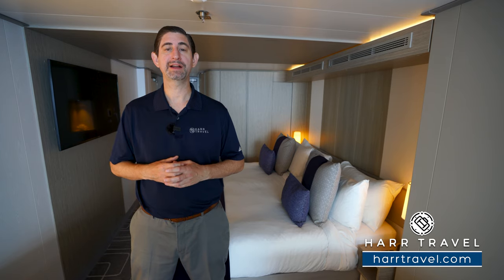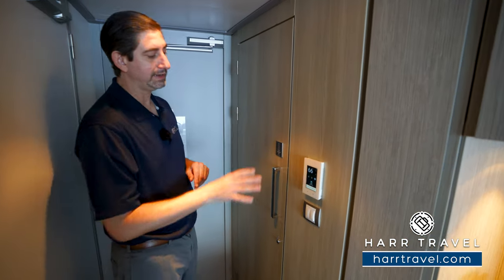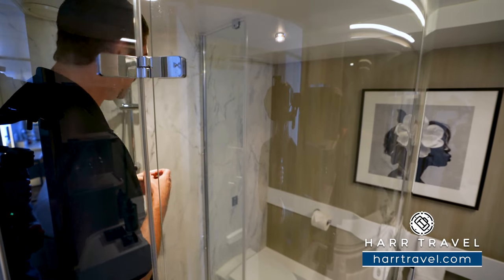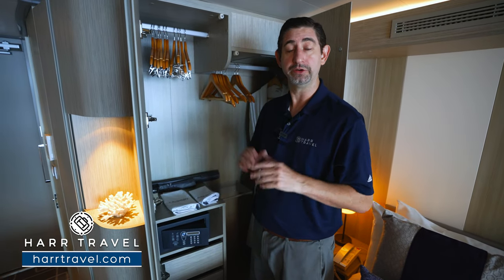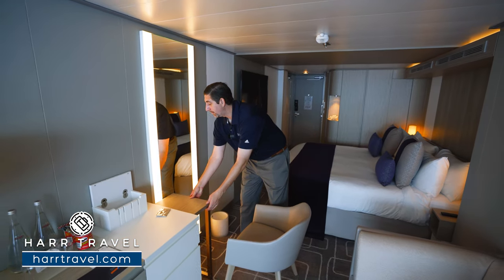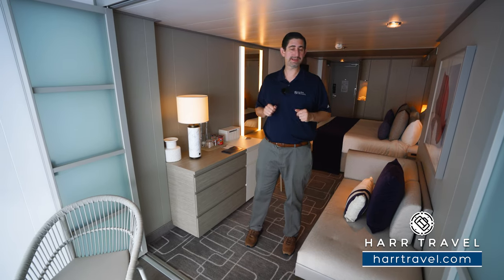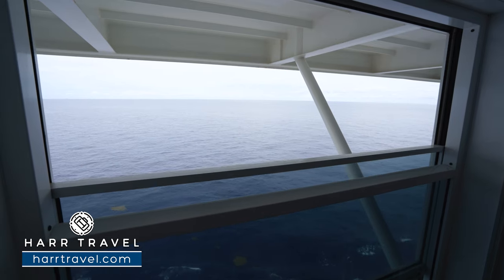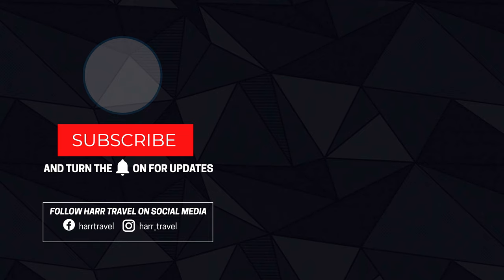Concierge Class Stateroom | Celebrity Edge Full Walkthrough Tour & Review 4K | 2021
Join Danny on a full walkthrough tour of Concierge Class Stateroom aboard the Celebrity Edge. This upgraded category has the same layout as the Edge Stateroom With Infinity Veranda but with added amenities to make your cruise even more special. Your personal concierge can also assist you with reservations, and anything else you may have questions about during your cruise.

Ready to book your Concierge Class Stateroom?

Concierge Class
Total living space 243 sq. ft.
Veranda 42 Sq. ft.

Upgrade Your View With Special Services and Amenities
Little details make a world of difference, and now our meticulously thought out Concierge Class staterooms are even better. Featuring new services, amenities, and exclusive events, step inside and discover a space that is so much more than a room—it’s an experience. As a Concierge Class guest, your team of dedicated professionals will take care of all your vacation needs. From Priority Check-In—when you’re greeted by your Concierge—to the moment you head back home, we’re there to assist you.

Amenities
- Sparkling Wine upon request
- Daily delectable delights
- Pillow selection upon request
- Use of umbrella and binoculars
- Celebrity embossed key holder

Personalized Concierge service
- Priority check-in
- Enhanced room service breakfast menu
- Exclusive Destination Seminar
- Complimentary shoeshine service
- Main and specialty restaurant seating time preferences
- Exclusive Concierge Class Lunch

Celebrity Edge
A ship designed to leave the future behind.

Celebrity Edge marks a turning point in our approach to ship design. From the very first sketches to experiencing those designs in a virtual reality setting, every step was done in 3-D. From the incredible new Magic Carpet® to the private plunge pools in our new 2-story Edge Villas, we could design the most refined ship at sea. The unique outward facing design breaks from traditional ship design. Aboard, you’ll feel more connected with the sea and the places you’ll visit in a variety of spaces ranging from our Edge Staterooms with Infinite Verandas®, to our reimagined, terraced pool deck that offers even greater views of the destinations and shimmer of ocean.

The best dining experience at sea—period.

World-class restaurants that open your world. We’ve designed Celebrity Edge® to change the way you experience the world, and our culinary philosophy follows the same line of thinking. We’ve turned our focus to the destinations we visit, bringing the flavors of the world to you—right on board. 29 unique food and beverage experiences crafted by a Michelin-starred chef speak to all of your senses in distinctly different ways.

You won’t find another dining experience like this at sea – or on land for that matter. Discover each of our restaurant and bar venues in more detail below, and satisfy your appetite for adventure by booking an exceptional cruise onboard Celebrity Edge.

Main Dining
Our goal to open your world through the culinary experiences we provide comes to life on Celebrity Edge. We rethought everything when we designed Edge—including our main dining experience. Choose from not one, but four complimentary, main restaurants, each with a distinctive design and ambience inspired by a specific region of the world.

Complimentary Dining
We’ve expanded the dining options in main dining with four new restaurants, and we’ve extended the complimentary dining selection across Celebrity Edge, as well. From the new Eden Café to the popular Oceanview Café and Mast Grill, there’s every opportunity to please your palate morning, noon, and night.

Specialty Dining
We wanted to expand our global culinary expertise even further on Celebrity Edge. To open the world—and palates—of our savvy travelers even more, we designed exciting new specialty restaurants found nowhere else at sea. Take your onboard dining experience to new heights at our seven specialty dining venues and see how we’ve elevated specialty dining to a true art form.

Bars & Lounges on Edge
There’s so much to say about the new dining experiences aboard Celebrity Edge®, but we haven’t forgotten some of the tried-and-true favorites, including Café al Bacio, the Pool Bar, the Casino Bar, and the ever-popular Sunset Bar. They’re all here, ready to serve up hand-crafted cocktails and ice cold craft brews, or healthy snacks and juices you need to refuel and refresh after a day at the spa or pool.

The Magic Carpet
The Magic Carpet is designed with comfortable seating, a full bar, and space for live music performances, so it truly is a destination itself on Celebrity Edge®.

Inaugural Date
December 2018

Double Occupancy
2918

Tonnage
129,500

Length
1004 ft

Draught
27 ft

Cruising Speed
21.8 kts